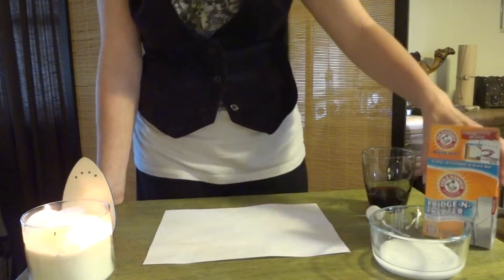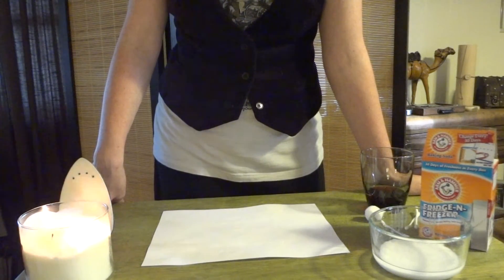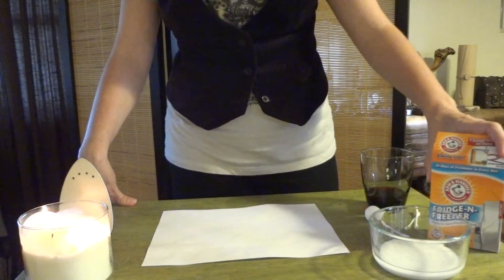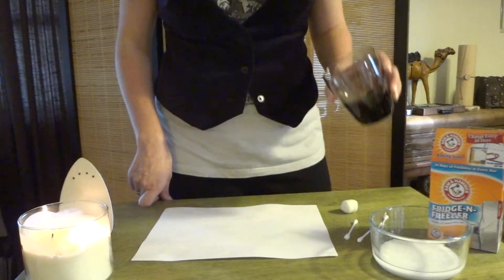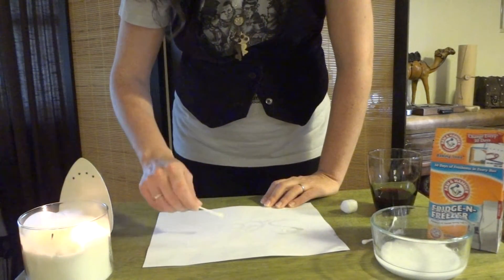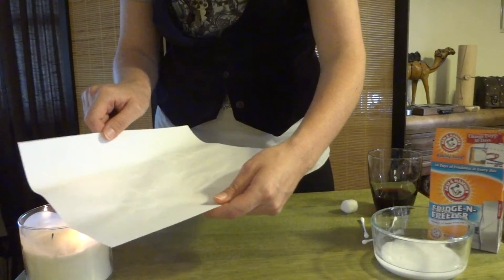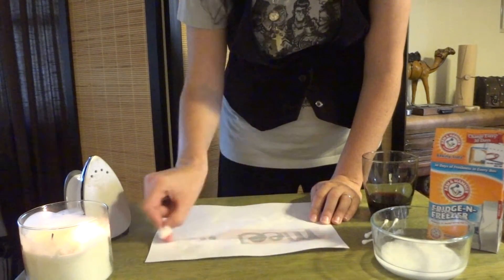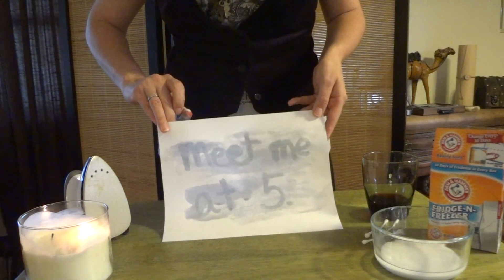Make Invisible Ink with Baking Soda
Make invisible ink using baking soda.  Mix baking soda and water together in a bowl.  Use a q-tip to write your message.  Let it dry.  There are two ways to decode the message when you write it with baking soda.  You can use a candle to heat it up like with lemon juice.  But with baking soda you can also decode it by rubbing juice across the paper with a cotton ball.